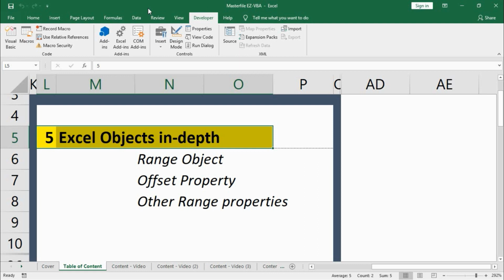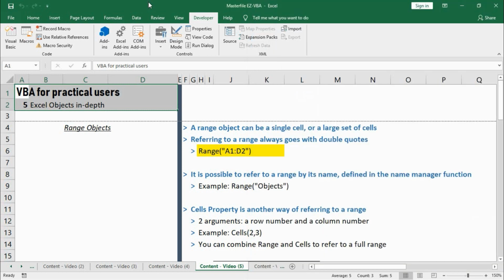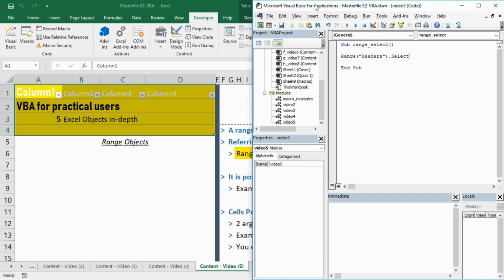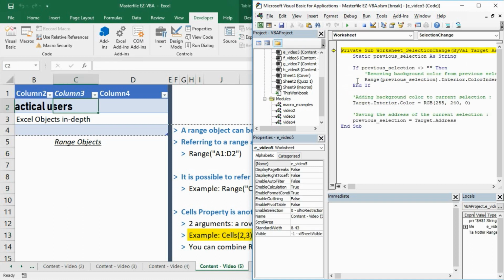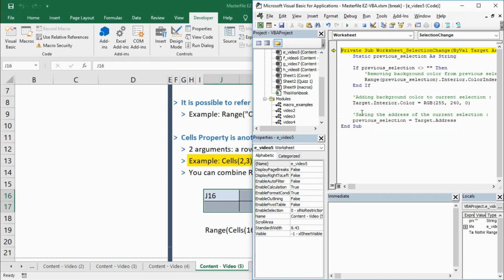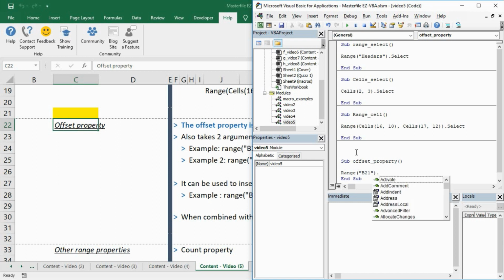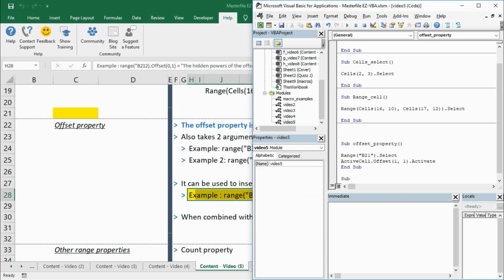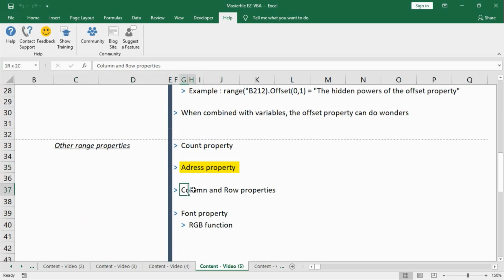Excel VBA for Beginners #5 : The Range Object and the Offset property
Check out the full Course on with practical problems and solutions on udemy

In this video, we dive a little bit deeper into the RANGE OBJECT and one of its most useful property: the OFFSET property